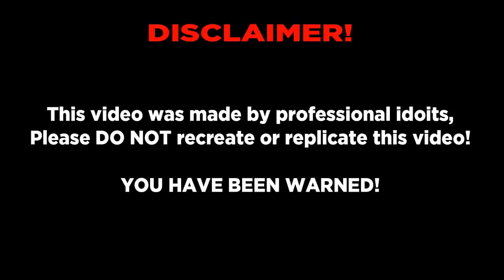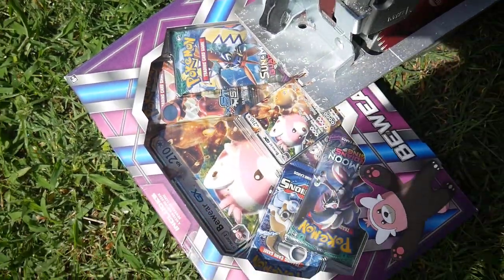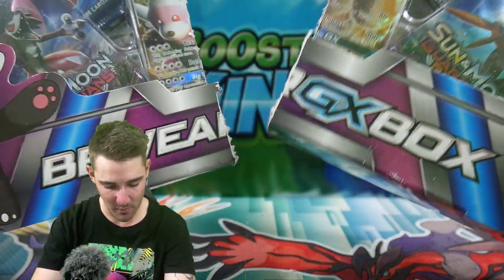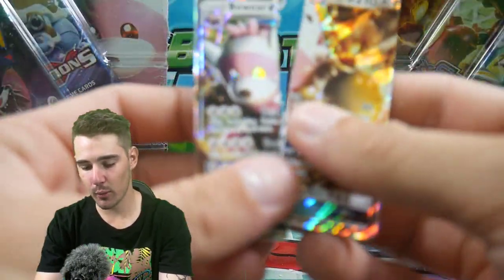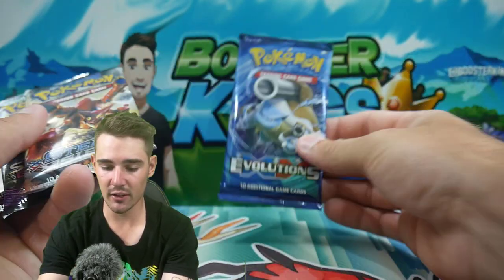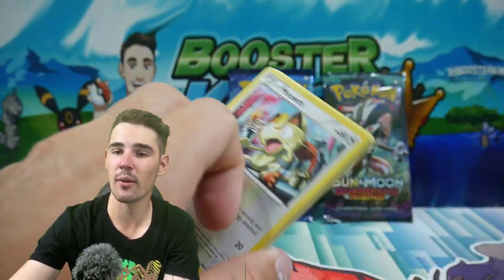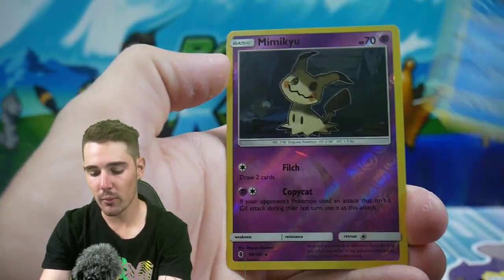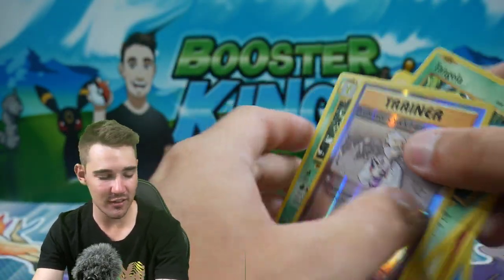*DANGEROUS* CUTTING A SEALED POKEMON COLLECTION BOX IN HALF BEFORE OPENING IT!!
In todays video we have Cut in half a Pokemon Beware GX Collection Box BEFORE OPENING IT!!! DONT TRY THIS AT HOME!